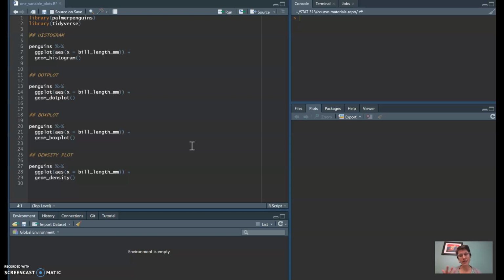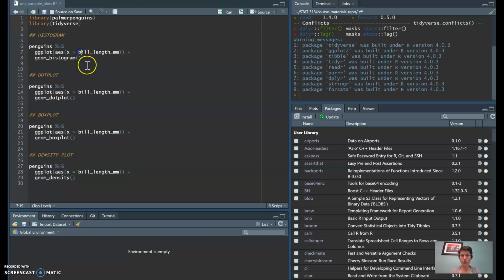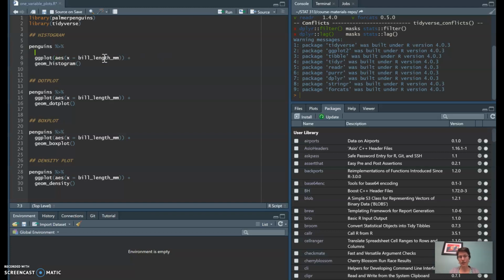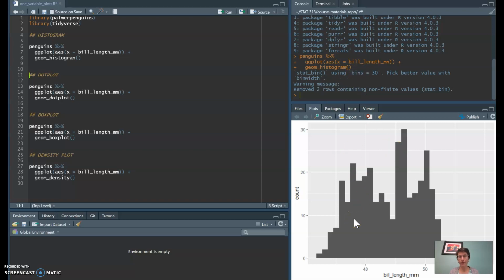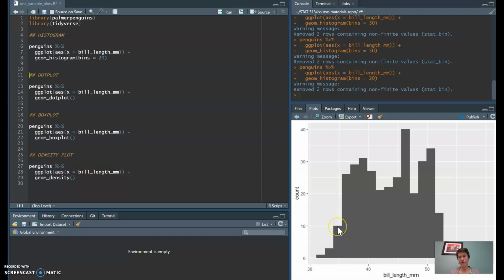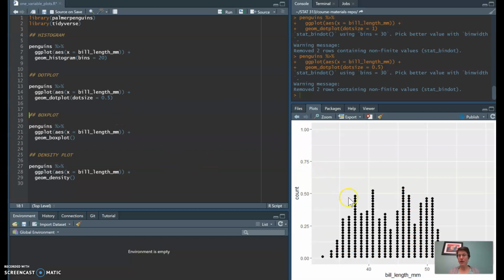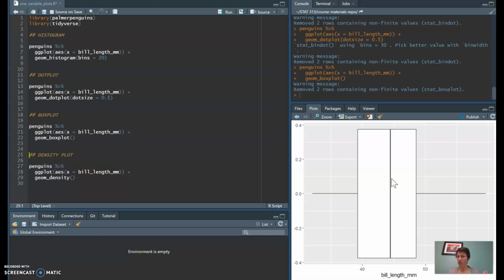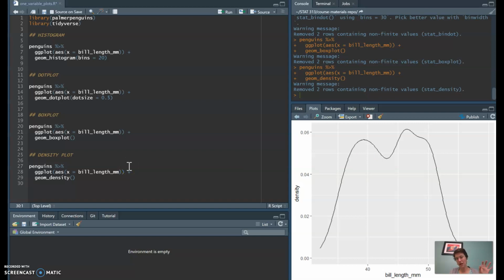One Variable Plots in ggplot